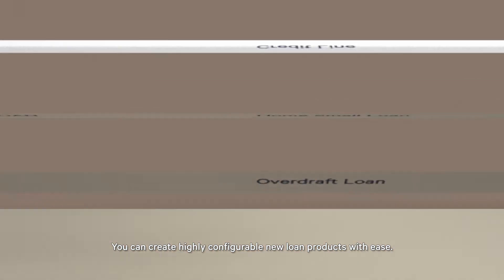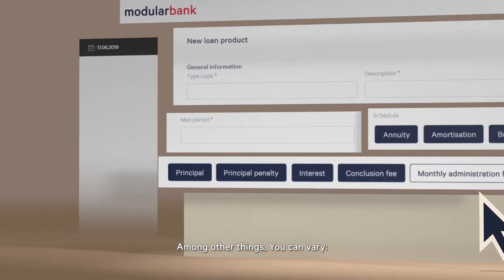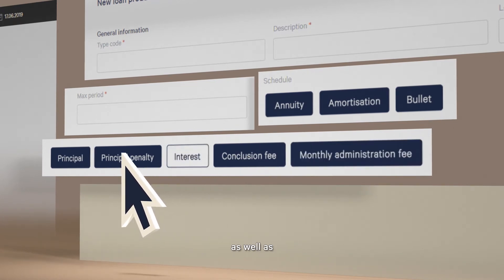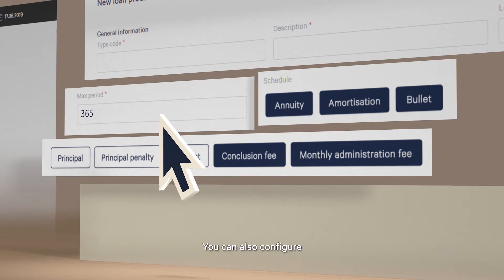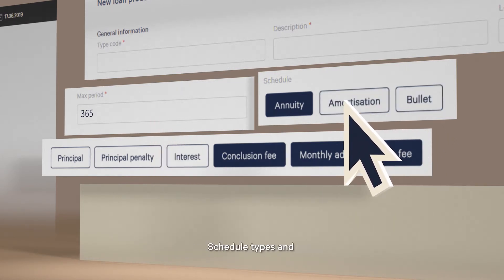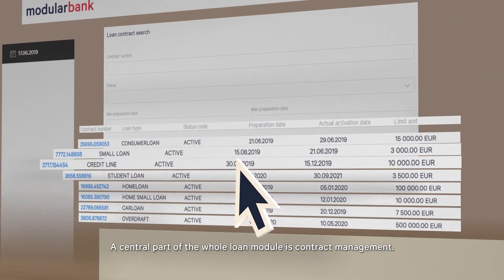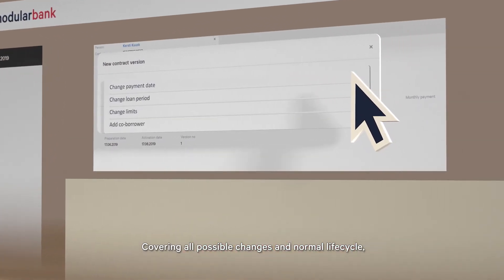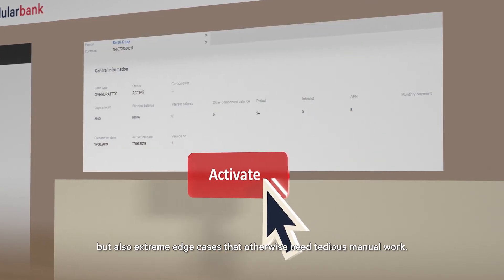Tuum (formerly Modularbank): Introduction to the lending module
Learn more about Tuum's powerful lending module which supports everything from overdrafts and credit lines to mortgages and instalment plans, both secured and unsecured.